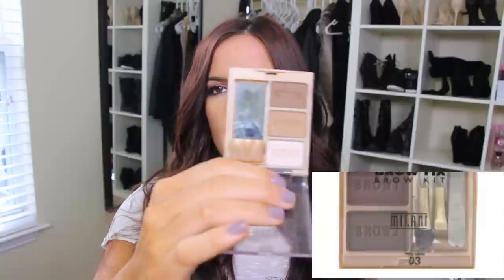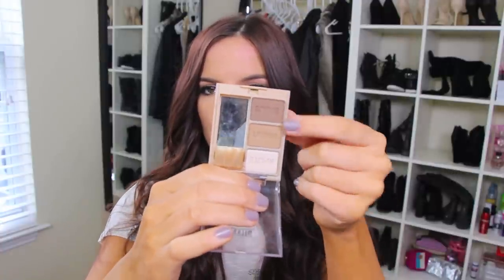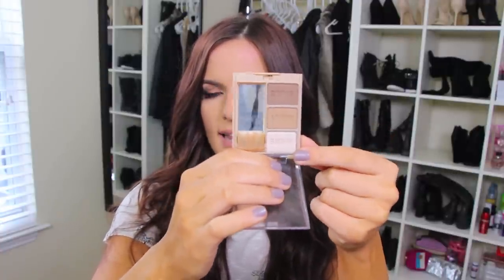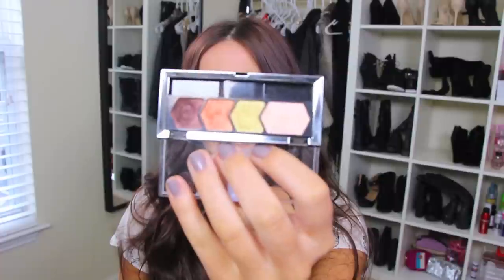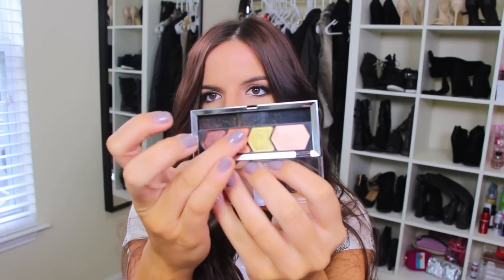Makeup for Beginners | Affordable Products I Recommend | Casey Holmes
Have you seen my last video? "Kat Von D Lock it Tattoo Foundation- First Impression F.I.F"

Products Mentioned:
Loreal Miracle Blur- oil free
Covergirl 3 in 1 foundation
Maybelline Dream Matte Powder
NYX HD powder
NYC Sun in Bronze in Montauk Bronze
Milani Blush in Luminoso
Wet n Wild Blush in Pearlescent Pink
Jane Cosmetics Concealer
Milani Brow Fix Kit
Maybelline Eye Studio Quads- Coral Oasis
Jordana Fabuliner
Jordana 12 hour pencil liner
Maybelline "The rocket" mascara
Rimmel PInk Chic Lipstick
Wet n Wild lipstick in fergie daily
NYX buttergloss in creme brulee and apple strudel

NEW NUME PACKAGE!! This is one of the best deals they have given me to give to you guys! Take advantage of it while you can! ALL INFO ---
You cannot get the deal unless you go to that link because this is a special pacakge for my subscribers. Choose which curling wand you want and also whatever vintage flat iron you want! Im excited to share this with you guys. I think its such a great deal!

Nume Argan Oil -- Use "argancasey" at your checkout to get the oil for $20.00

Nume Blow Dryer-- Use "valentine6" at your checkout for $100.00 off

Brushes: Get my favorite brushes here!

Edit with Macbook Pro

Come chat!!